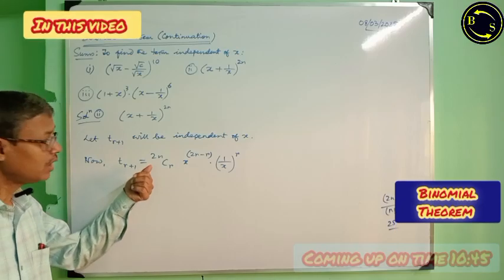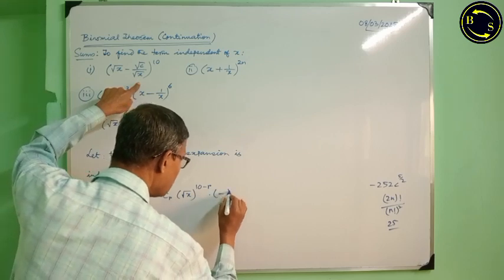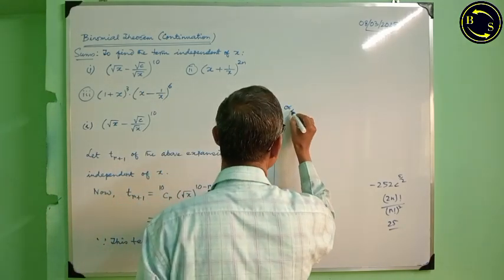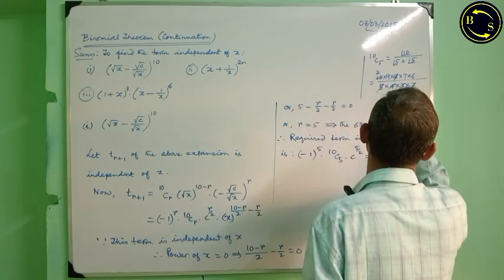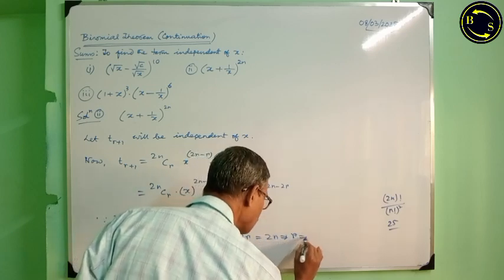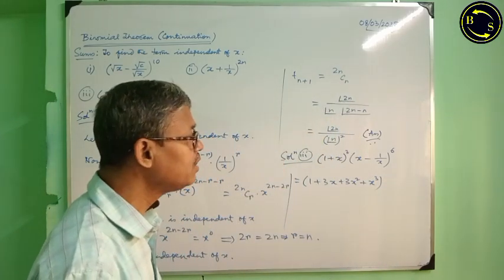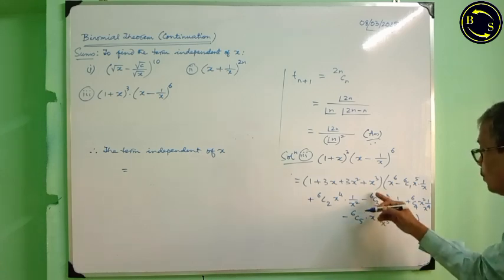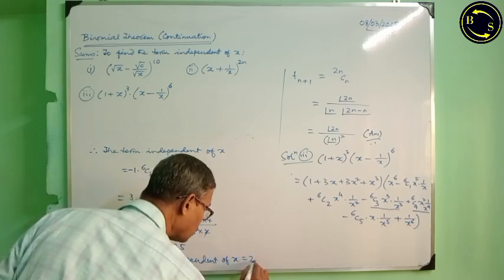Binomial Theorem || Part-4 || Class 11 || JEE MAINS || CBSE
✓ Discussion about the binomial theorem:-

Part 4 Video Link 🔗::::

Binomial Theorem || Class XI || Mathematics || Full Chapter || btosacademy
Sequence and Series || Full Chapter of Sequence and Series || XI || JEE || btosacademy

Logarithm || Class XI || Full Chapter || IMP Numericals || btosacademy